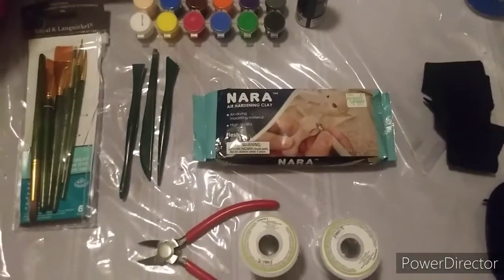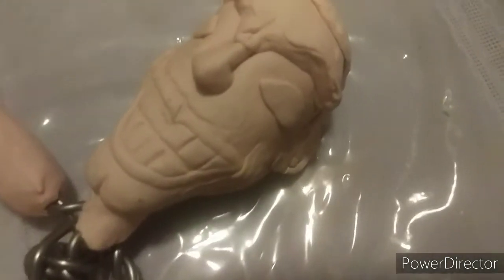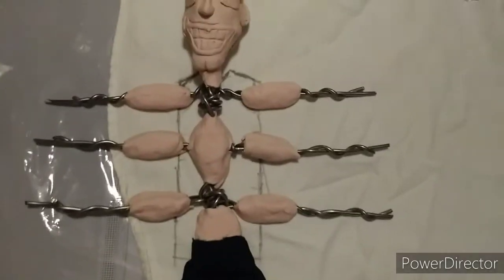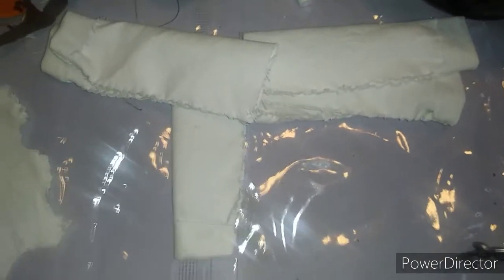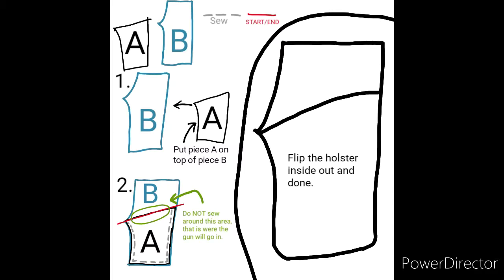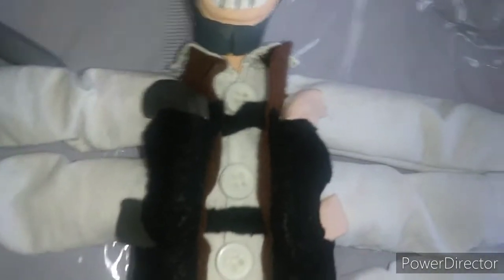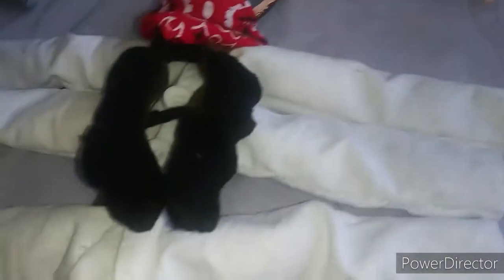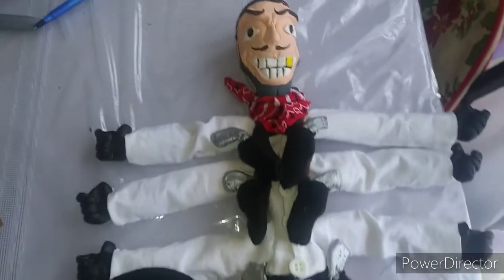DIY SIX SHOOTER FROM PUPPET MASTER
Thia video show s how to make SIX SHOOTER from the PUPPET MASTER series.(First appearance was in PUPPET MASTER III:TOULONS REVENGE)